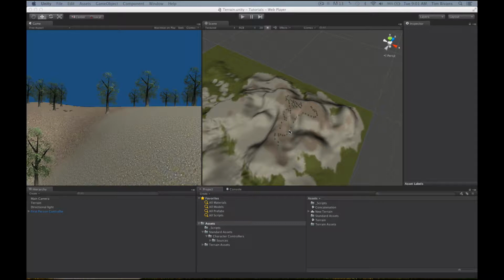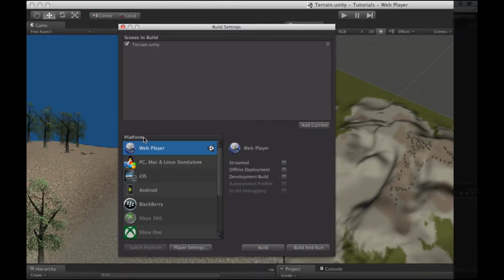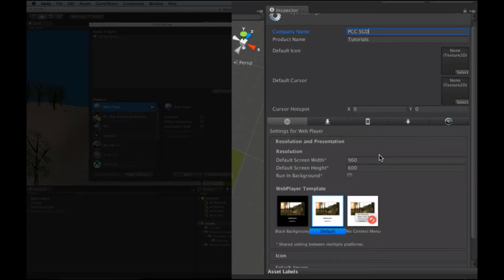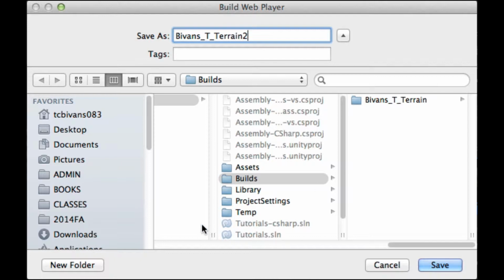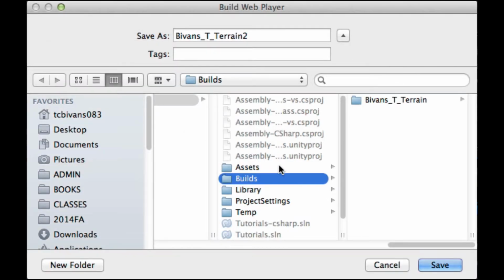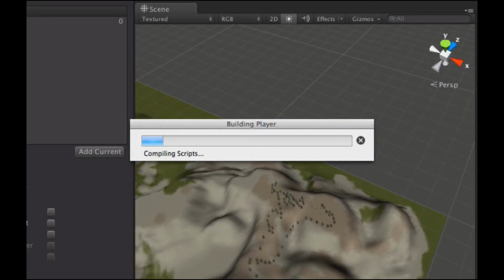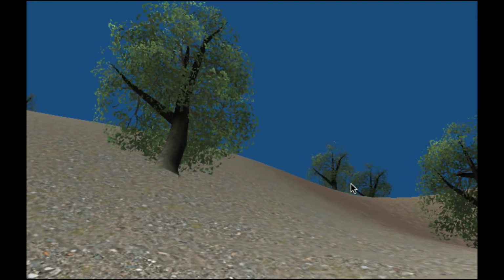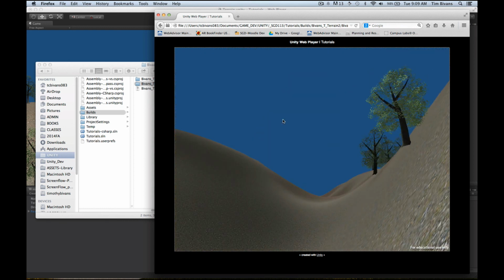Bivans-SGD111-Unity Web Player Creation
SGD 111 - How to Build a Web Player in Unity3d.